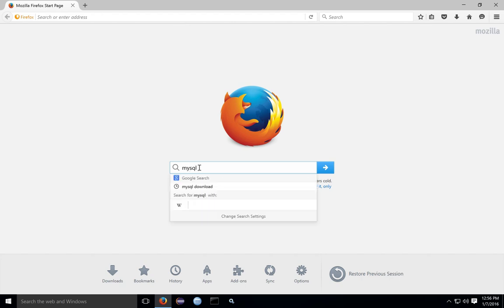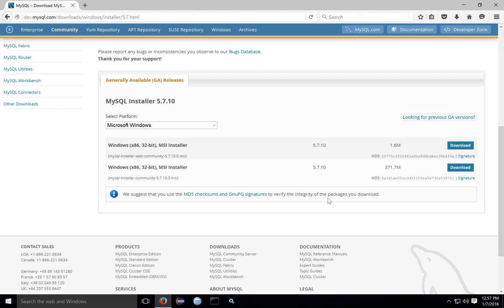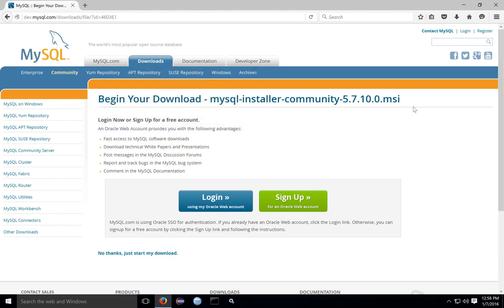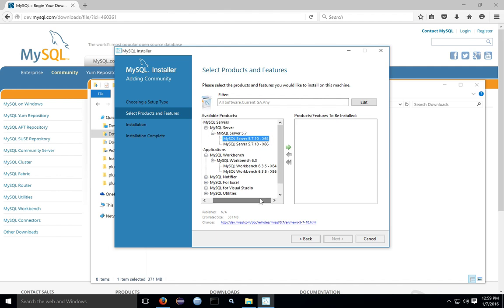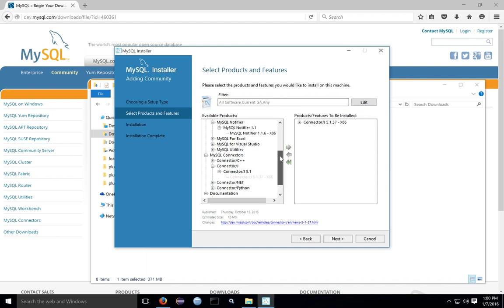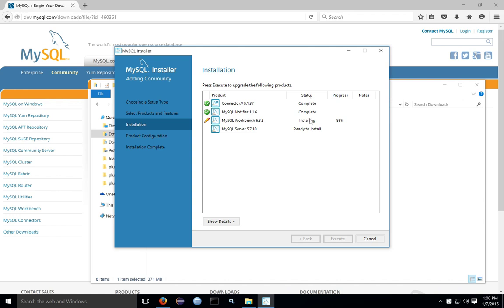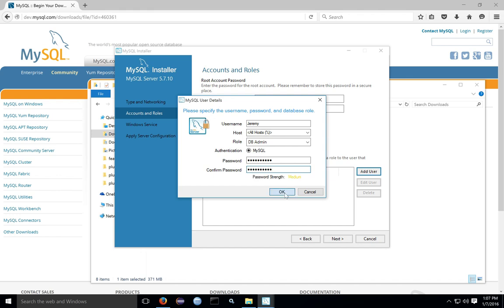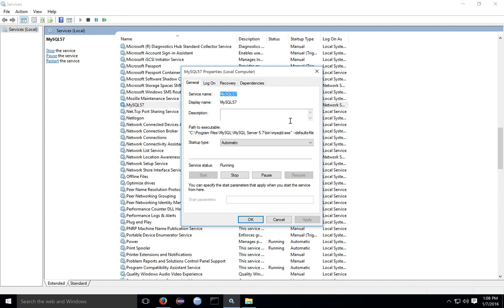How to Install MySQL Server on Windows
Description: How to install MySQL Server, MySQL Workbench, MySQL Notifier, and other tools on Windows. Includes discussion of the MySQL services, packages to download, and steps to install.

Welcome to our comprehensive guide on setting up a powerful MySQL environment on your Windows system! Whether you're a database administrator, developer, or simply someone looking to harness the capabilities of MySQL, this step-by-step tutorial is for you.

In this video, we'll walk you through the entire process of installing MySQL Server, MySQL Workbench, MySQL Notifier, and other essential tools to make database management and development a breeze on your Windows machine. We'll cover everything from downloading and installing MySQL Server, configuring it securely, and using MySQL Workbench for efficient database design and management. Additionally, we'll explore the role of MySQL Notifier in monitoring your MySQL server instances.

Here's what you can expect to learn in this video:

🔹 Installing MySQL Server on Windows
🔹 Setting up MySQL Workbench for intuitive database design and management
🔹 Installing other MySQL tools for a seamless database workflow

We'll ensure that by the end of this tutorial, you have a robust MySQL environment ready to handle your data needs.

MySQL is a fundamental database system used in countless applications. Make sure you have it set up correctly on your Windows system by watching this video.

Install MySQL Server on Windows
MySQL Server installation tutorial for Windows
How to set up MySQL on Windows
Step-by-step MySQL Server installation guide for Windows
Windows MySQL installation process
MySQL database installation on Windows
MySQL Server setup on Windows platform
Windows MySQL Server configuration
Installing MySQL Database on Windows
MySQL Windows installation tutorial
Windows MySQL Server setup and configuration
MySQL Server installation for Windows users
Windows MySQL Server installation and configuration
Setting up MySQL on a Windows machine
Windows MySQL Server installation steps
MySQL database server installation on Windows
Windows MySQL Server installation walkthrough
Installing MySQL on Windows 10/8/7
MySQL Server installation best practices for Windows
How to install and configure MySQL on Windows
These keywords should help your video rank higher in search results and attract viewers interested in installing MySQL Server on Windows. Incorporate these keywords naturally in your video's title, description, and tags for improved search engine optimization.